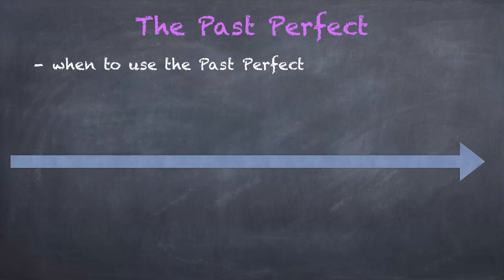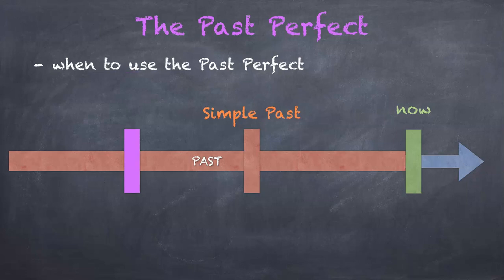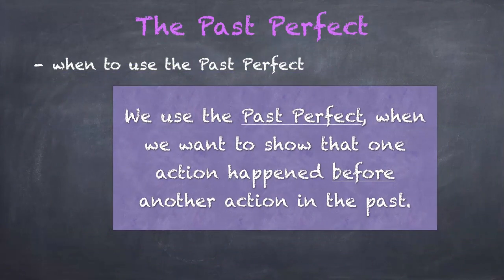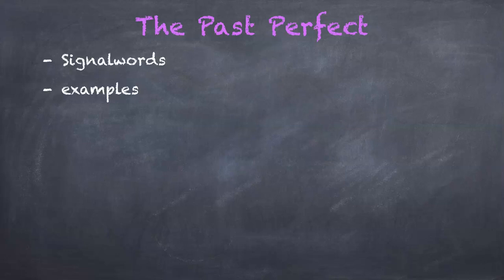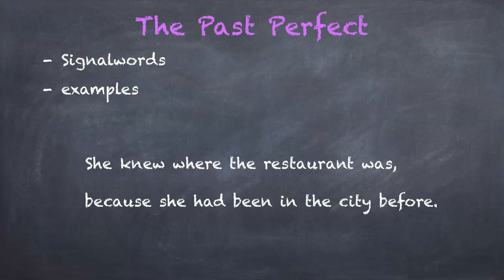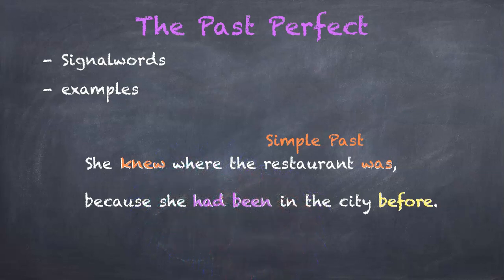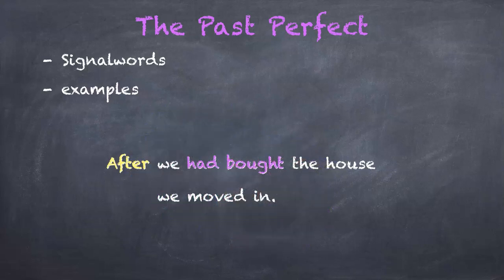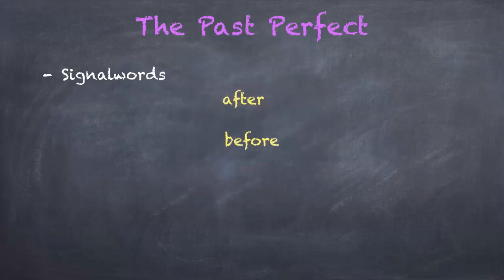English Grammar The Past Perfect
How to use the Past Perfect in English; Grammar; Tenses